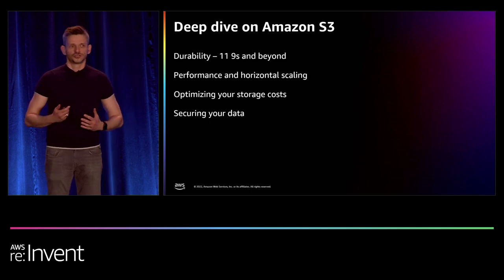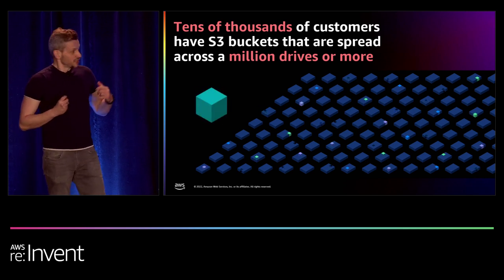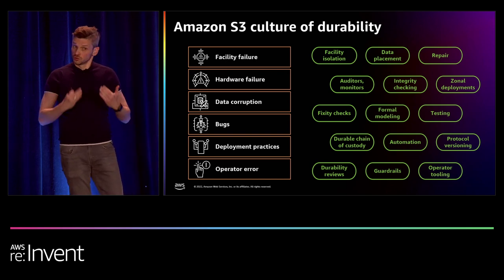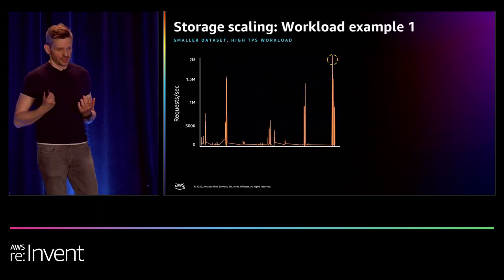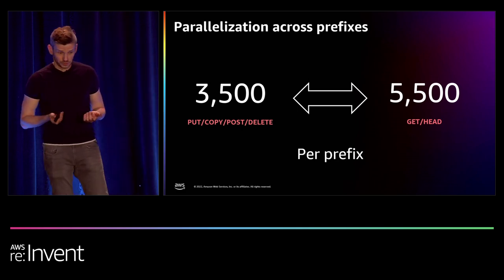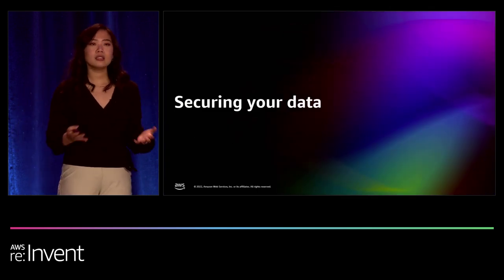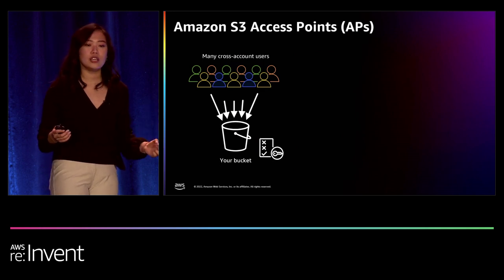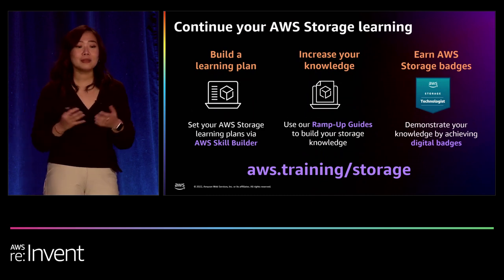AWS re:Invent 2022 - Deep dive on Amazon S3 (STG203)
Amazon S3 and Amazon S3 Glacier storage classes provide developers and IT teams with cloud object storage that delivers industry-leading scalability, data availability, security, and performance. This session summarizes Amazon S3 and reviews the S3 storage classes and key features across security, access management, storage management, and more. Learn about the S3 durability model and how it differs from other cloud providers. Also explore common use cases, such as data lakes, mobile apps, backup and restore, archive, enterprise applications, IoT devices, and analytics.